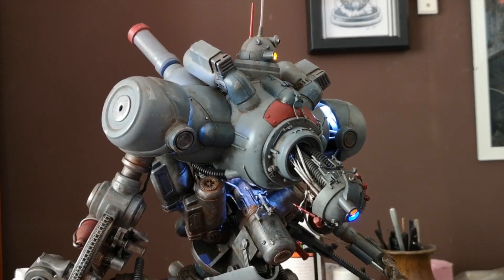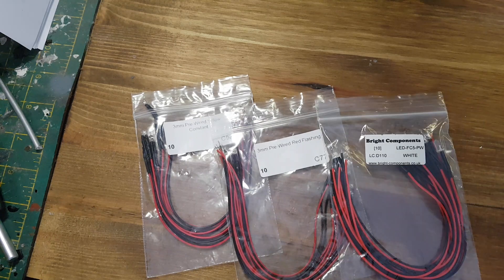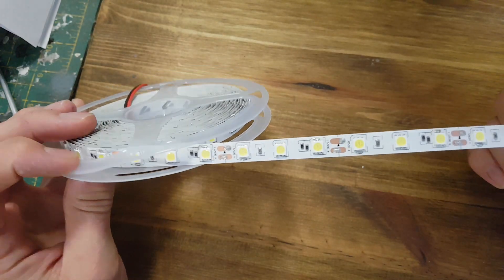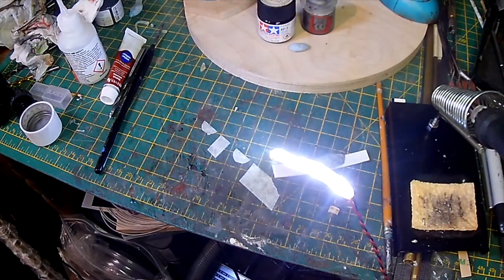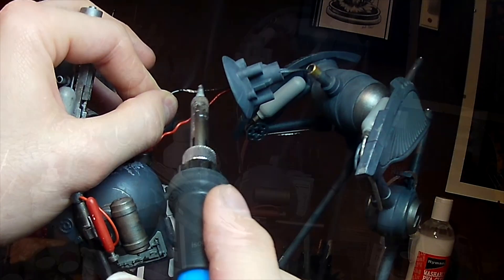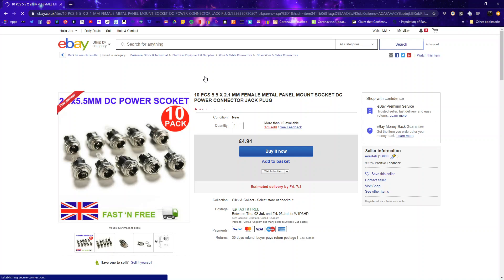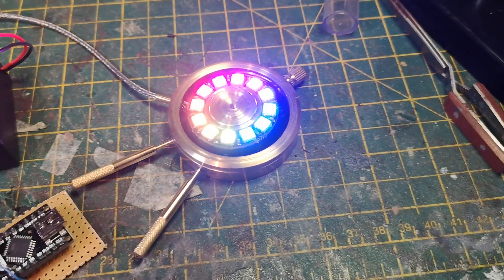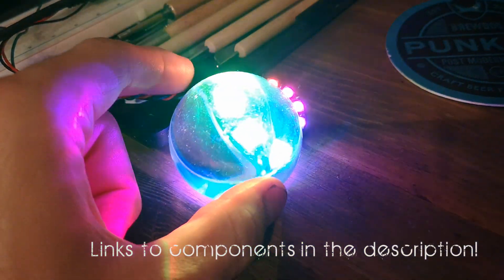How I add LED Lighting to Models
A quick look at how I add lighting to models.

Pre-wired LEDs

5.5mm x 2.1mm DC Jacks

LED strips

Programmable LED strip

Arduino

Neopixel ring